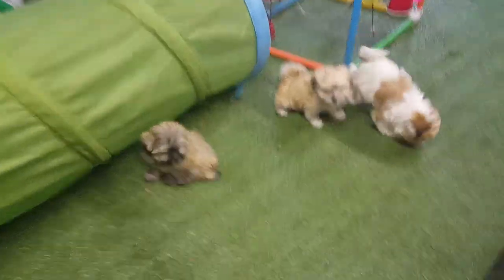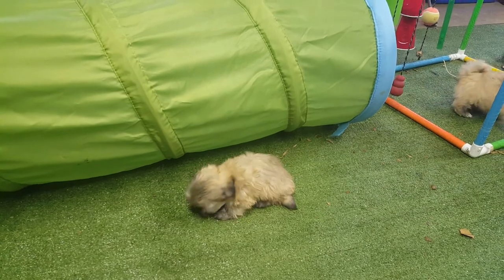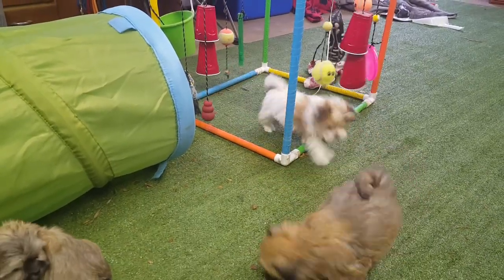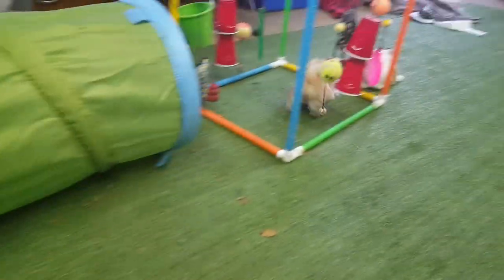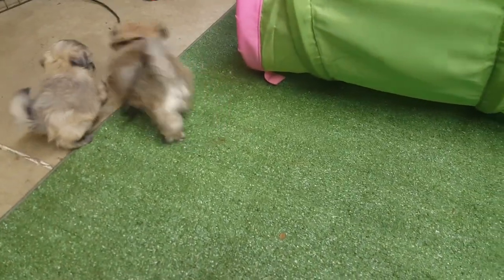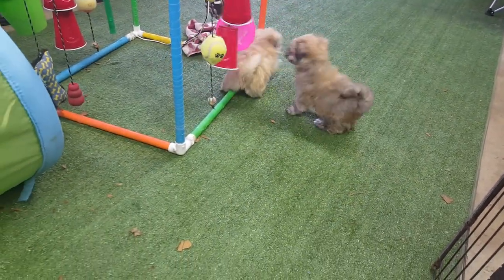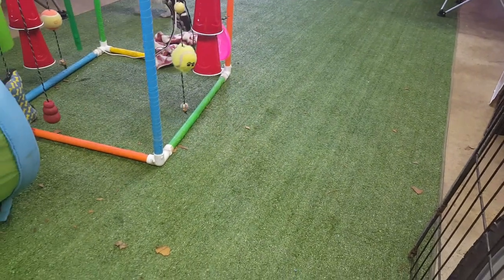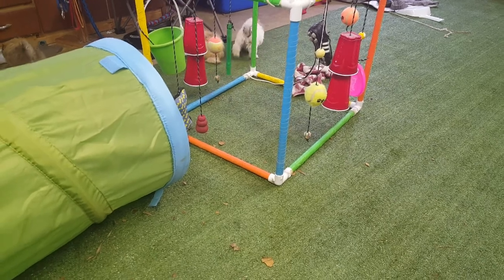Abcdoggy.com presents January 2018 boys at 8 weeks old